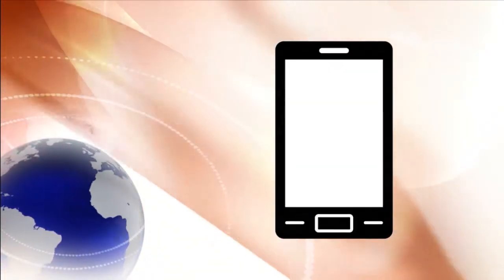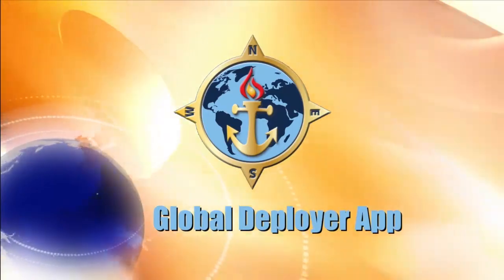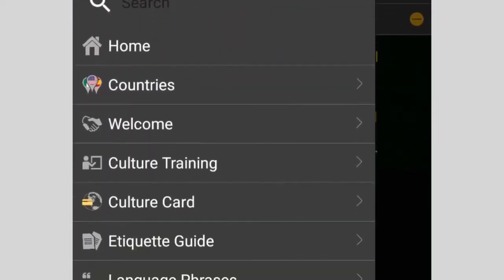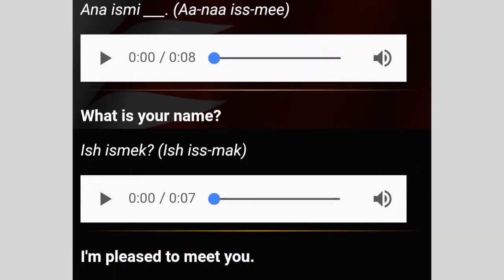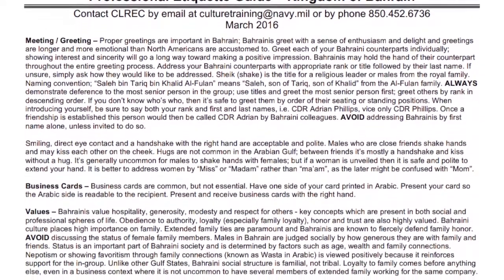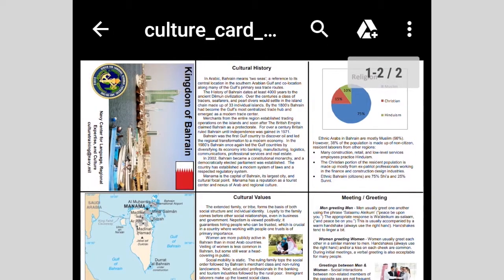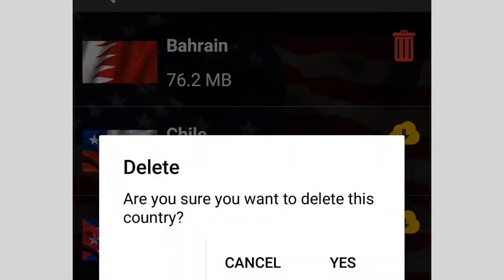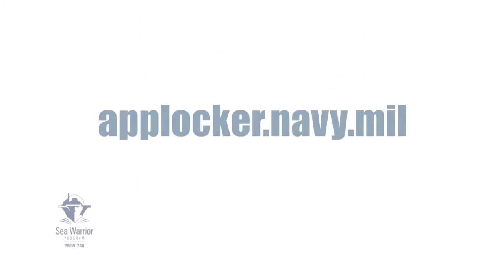CLREC Global Deployer App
The CLREC Navy Global Deployer application provides Navy personnel with training products, courses and aids designed to increase their understanding of countries and cultures around the world. A product of the Navy’s Center for Language, Regional Expertise, and Culture (CLREC), the app is a Ready Relevant Learning tool that supports the requirement for Navy Total Force cultural awareness and language familiarization.